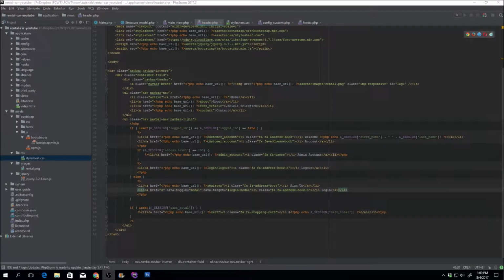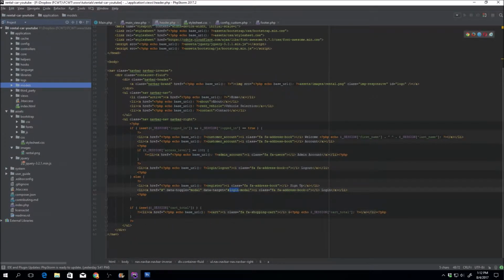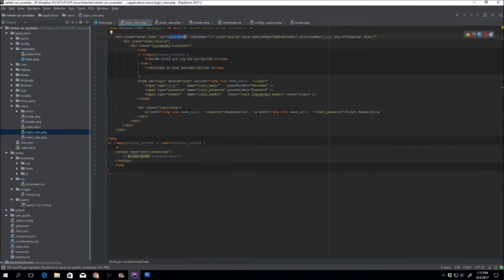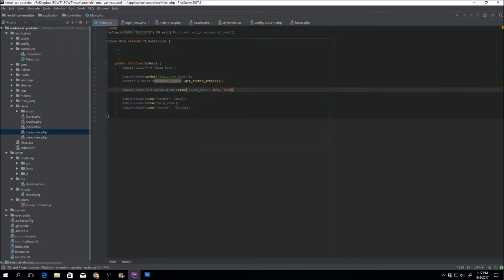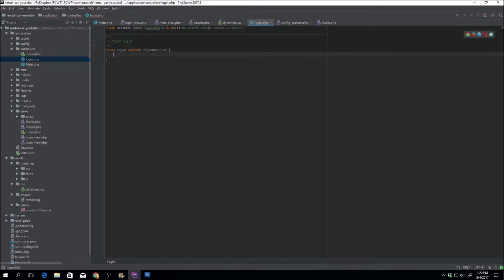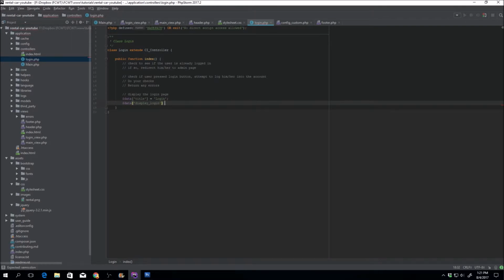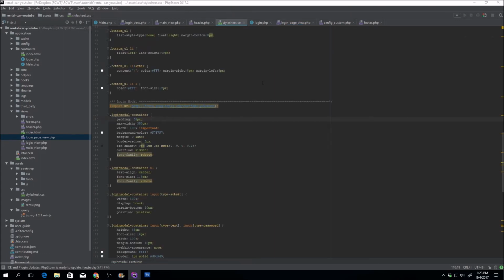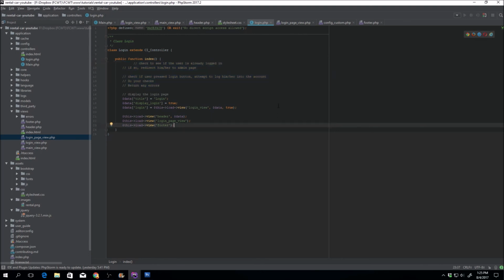7. PHP & CodeIgniter - Login P1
About: Creating the Login Modal and Login page in our series. Next up is creating the Login Controller and Model.

Series: PHP & CodeIgniter - Car Rental E-Commerce